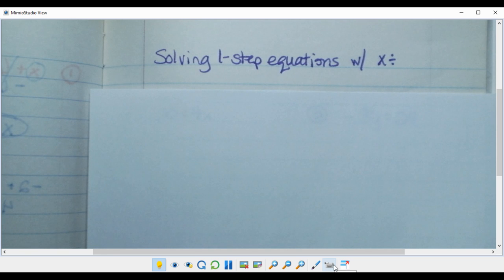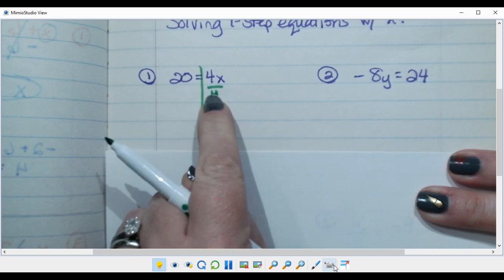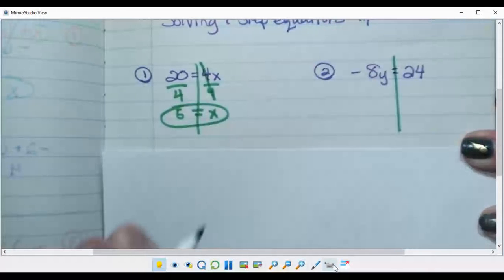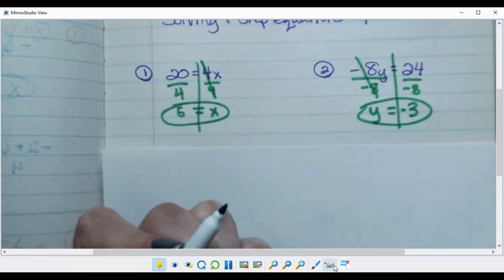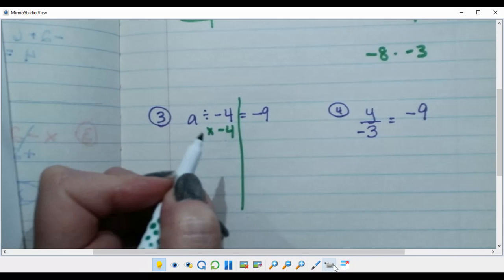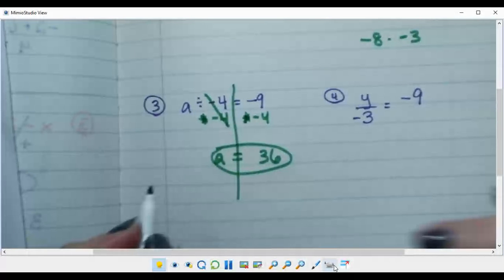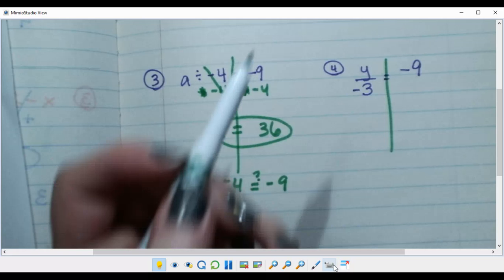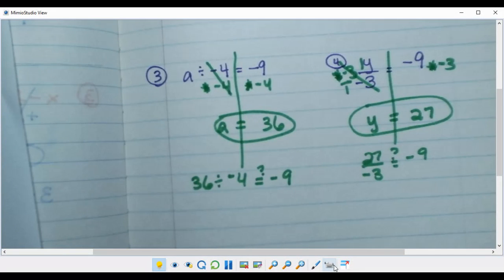Solving 1-step equations w. x/